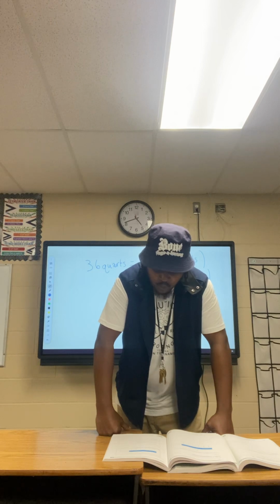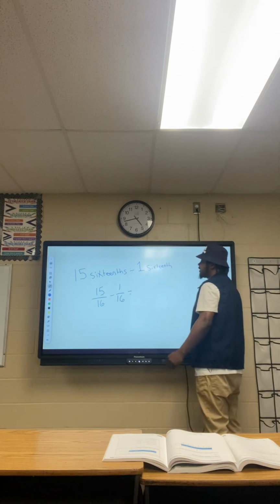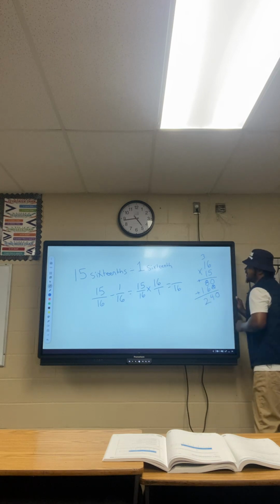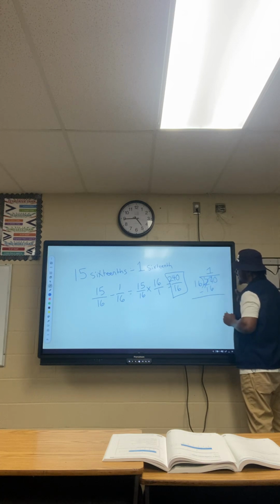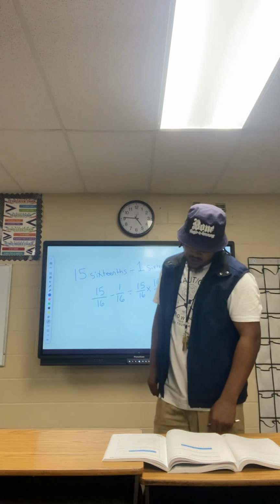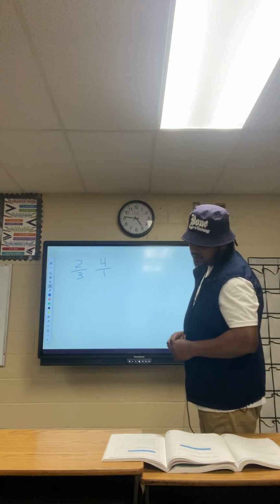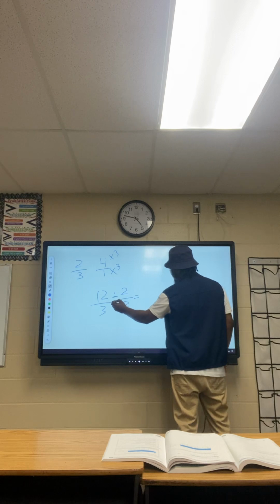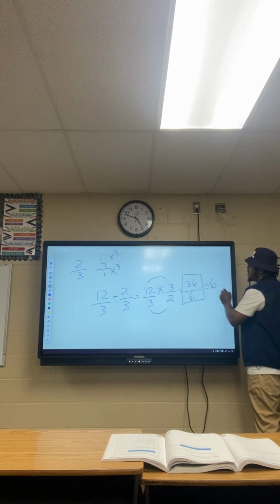6th Grade Module 2 Lesson 5 Problem set Homework Helper: Examples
6th grade module 2 lesson5 Problem set homework helper examples and tutorship